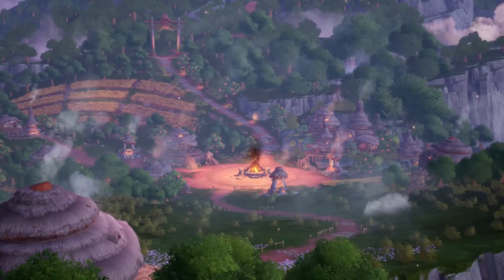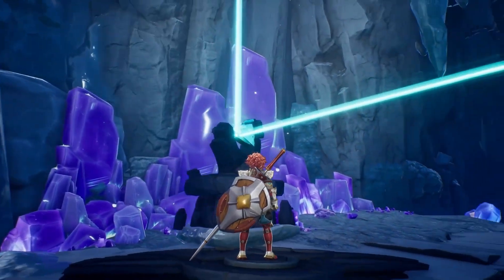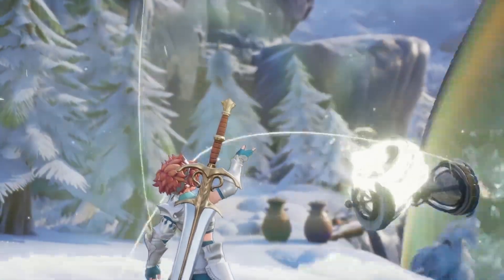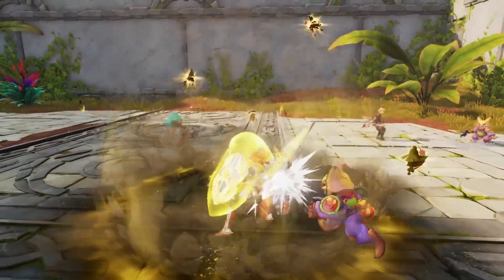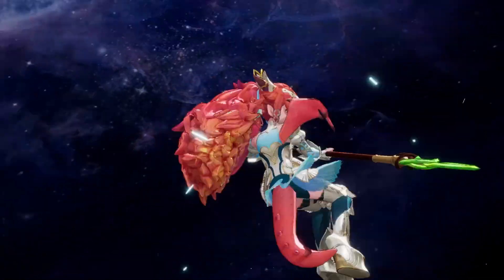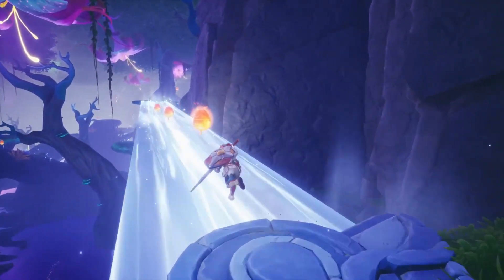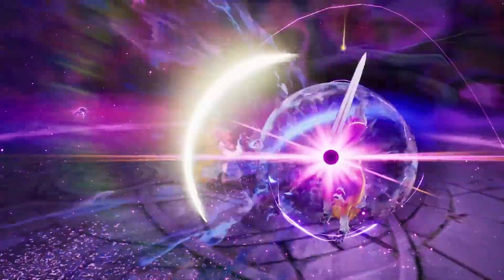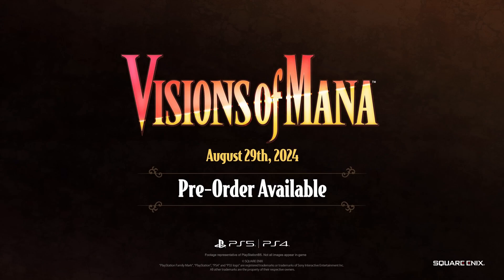Visions of Mana Elemental Vessels Introduction Video PS5 & PS4 Games